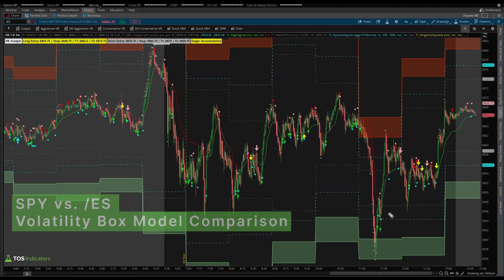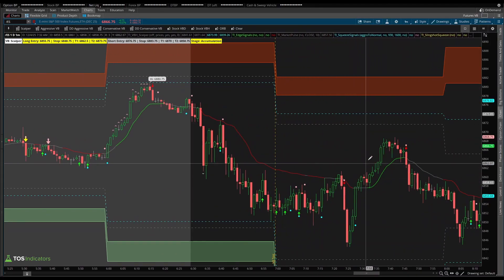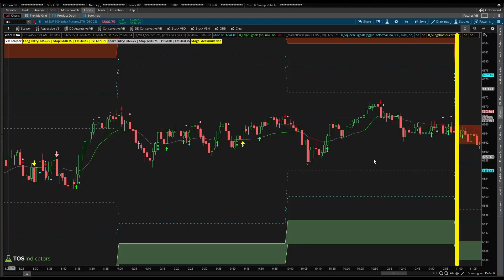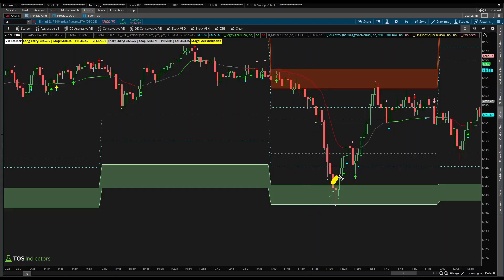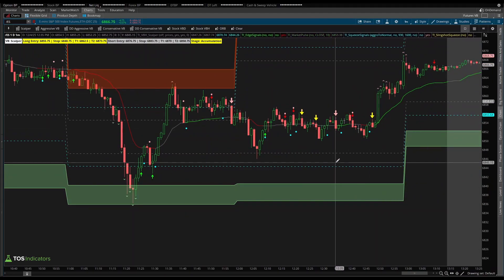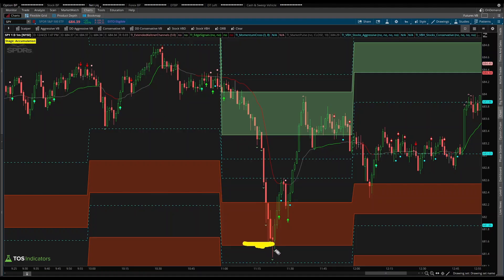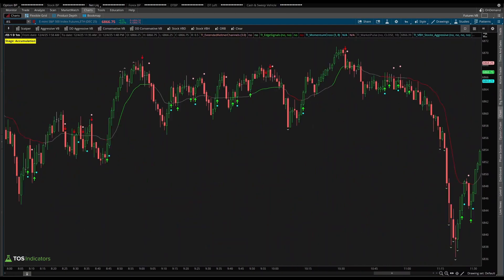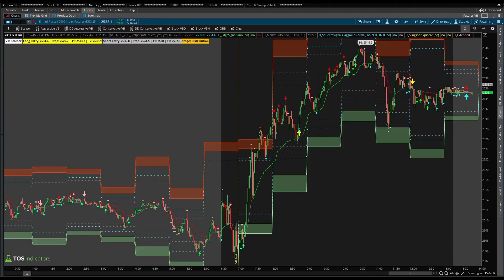SPY Volatility vs. ES Volatility (With Examples)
Compare and contrast the volatility in the S&P 500 across 2 different asset classes: SPY and /ES.

If you are interested in joining a Volatility Box membership, here are the 2 memberships we offer:

⏱️ Here are video timestamps that might come in handy:

0:00 - Introduction
0:53 - ES Futures Volatility
4:15 - Stock vs. Futures Models
4:38 - SPY Volatility
5:45 - Summary